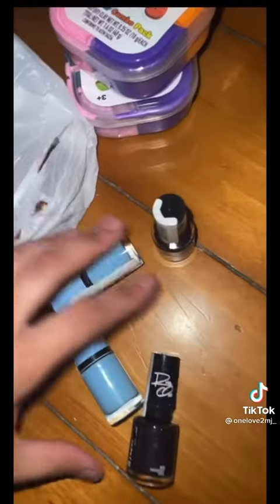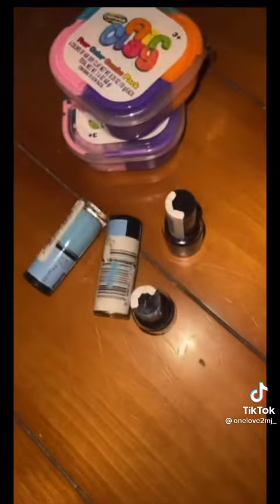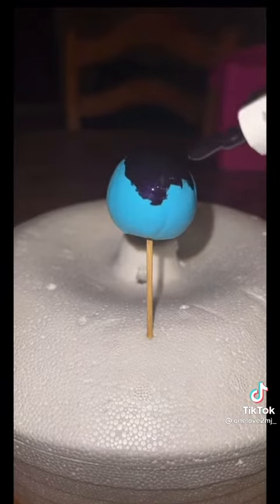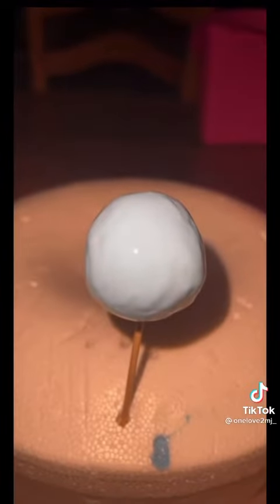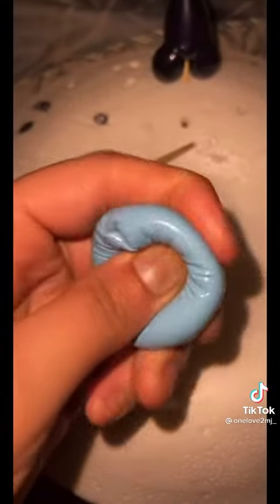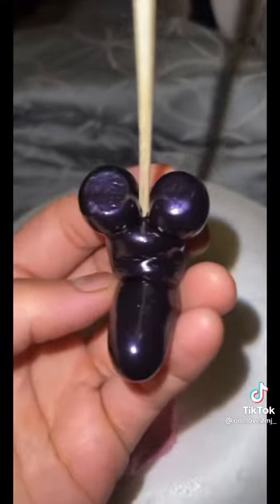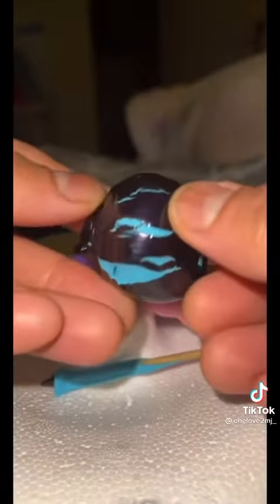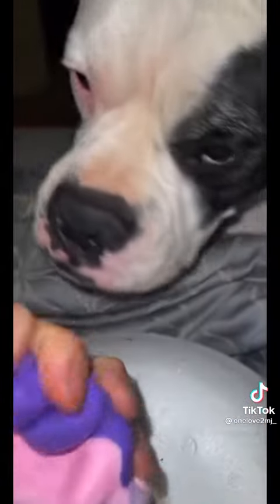clay cracking mickey mouse 💀💀guess the colours🙈